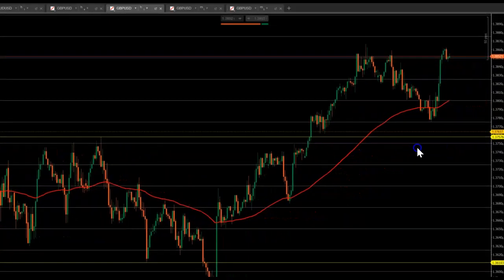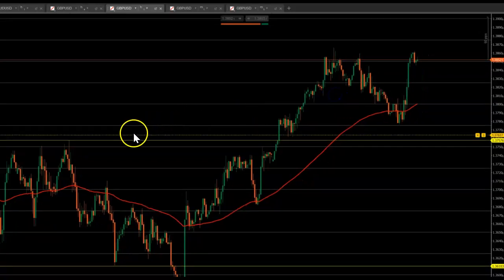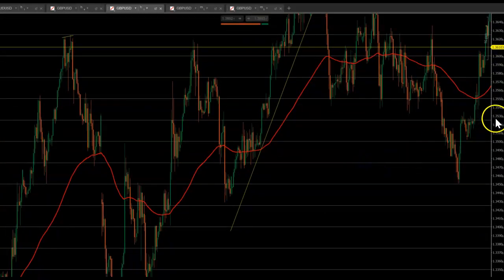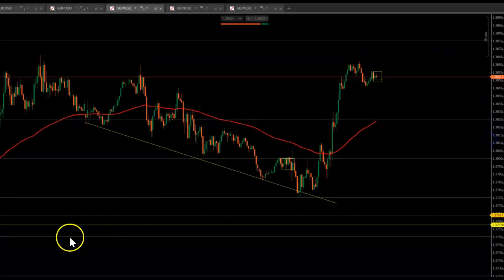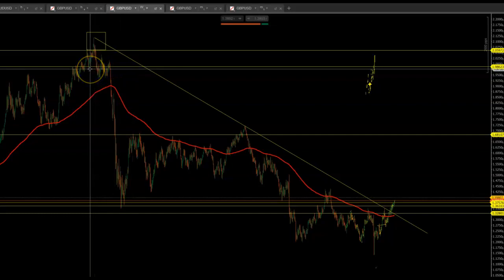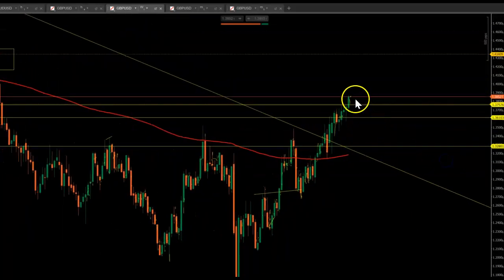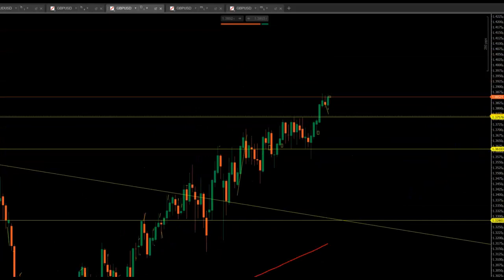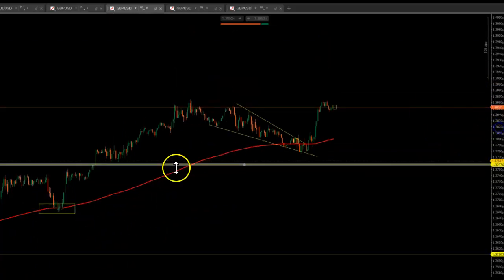How to trade moving averages successfully! - With Live Analysis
Click on the link above:
Enter a valid email and I’ll send you a short video.
You’ll learn more about our 3 step road map to Forex trading.
And you can decide what your next steps might be.

If you know what you are doing and how the banks are trading, you can make consistent income every day!!

NEW London Bankers Strategy Blueprint Course NOW available at elitetradersuniversity.com!

homepage and try for free of one of six powerful heatmaps that cover commodities, stocks, indices, crypto, as well as Forex!

Try the full suit of tools for 7 days for just $1
My Market Heatmap
Transform Your Trading From Amateur to Pro!"